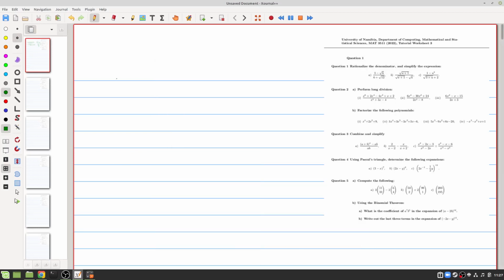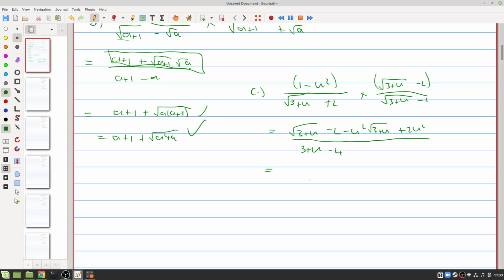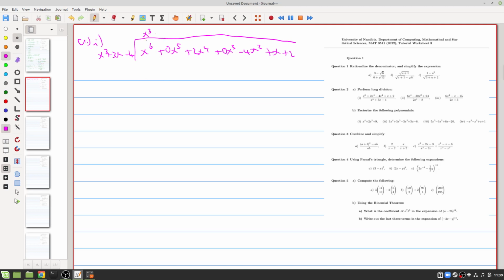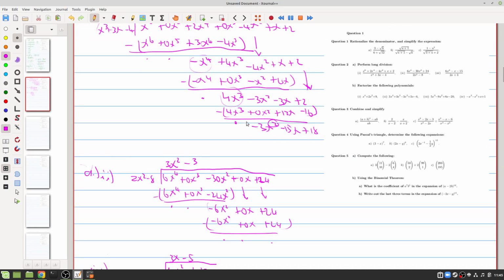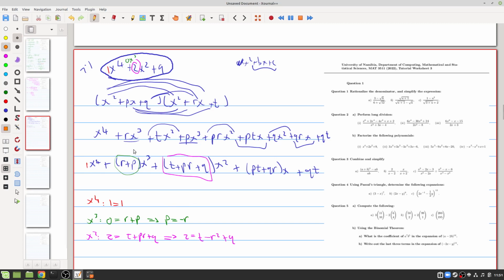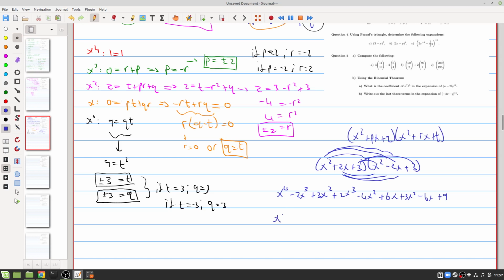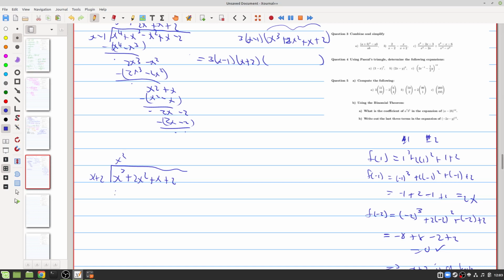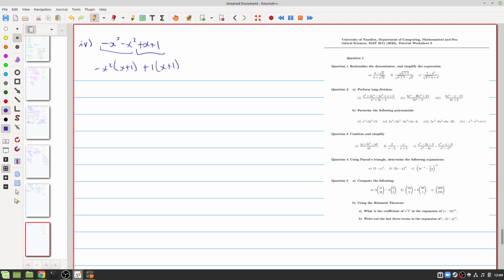UNAM 2022 - MAT3511 - Tutorial Worksheet 3 (Part 1)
0:00 - Question 1
9:09 - Question 2a
18:38 - Question 2b